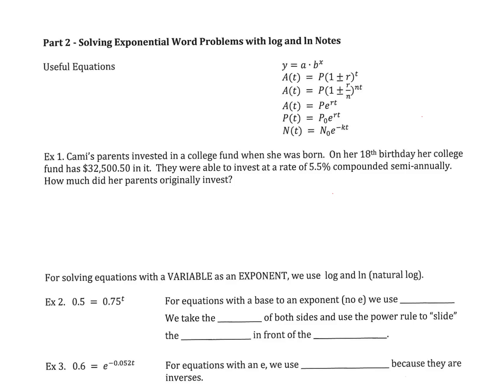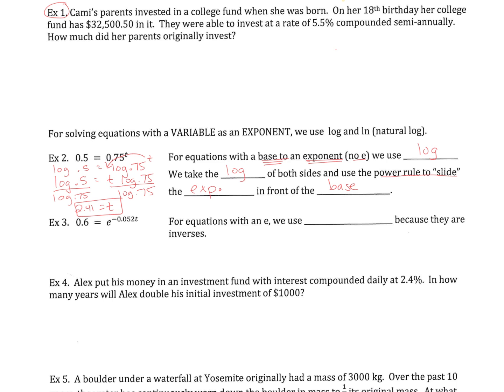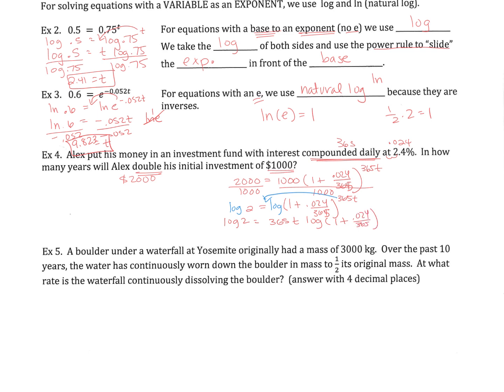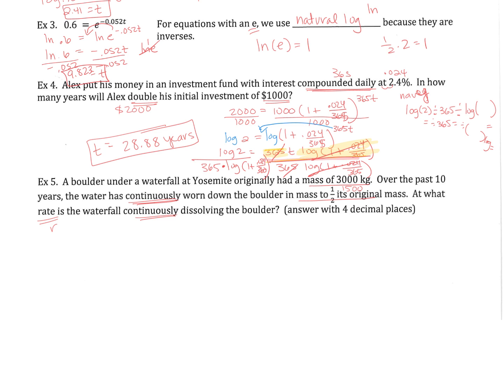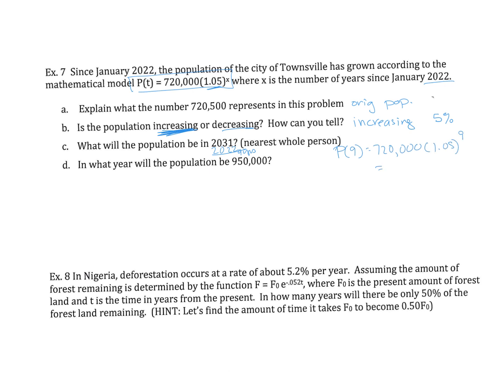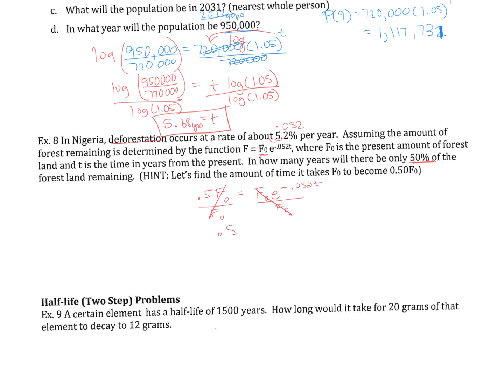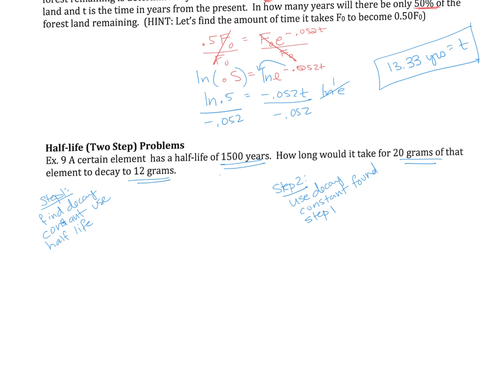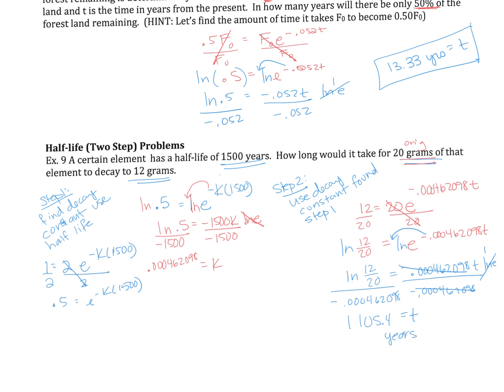Part 2 exponential word problems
at 13:39 the ans is miscalc.  Prob extra number on calc.  sorry!

00:00 Slide 1
11:43 Slide 2